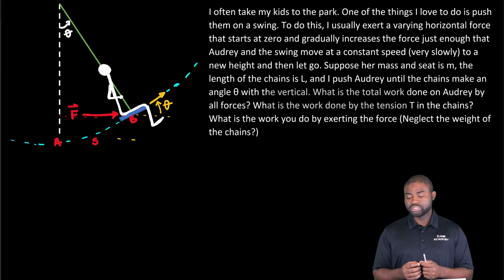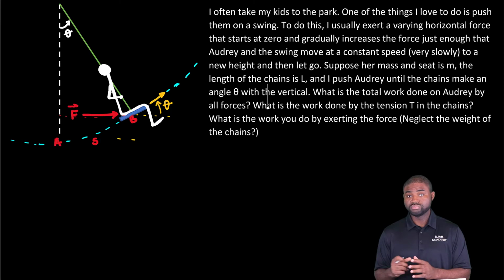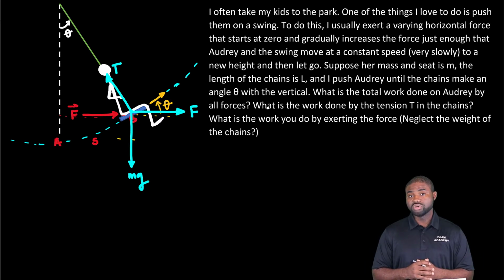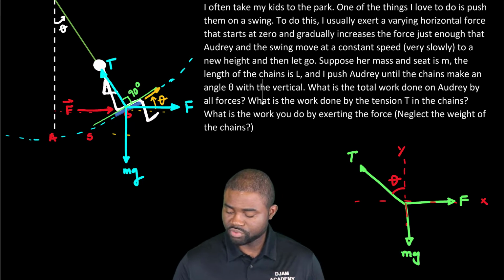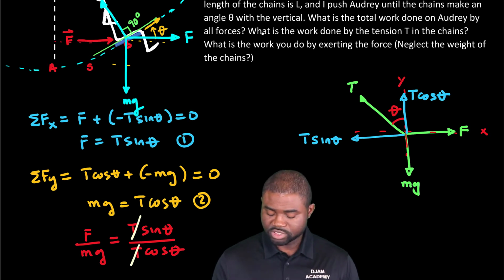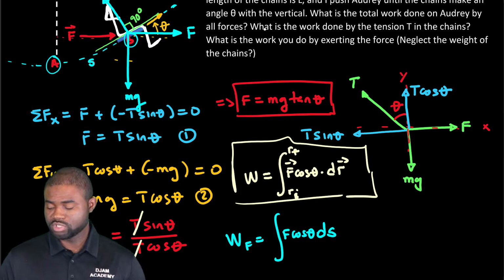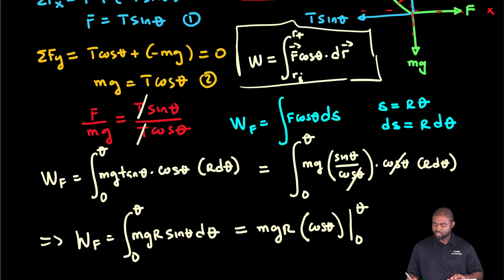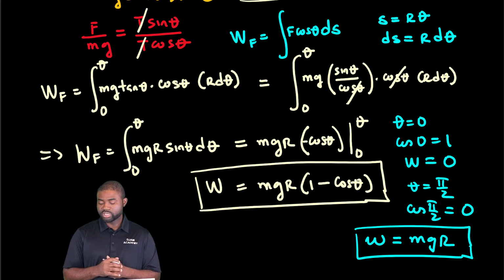Tarzan Swings Down On A Vine Physics Problem